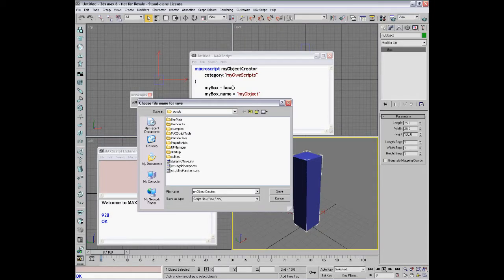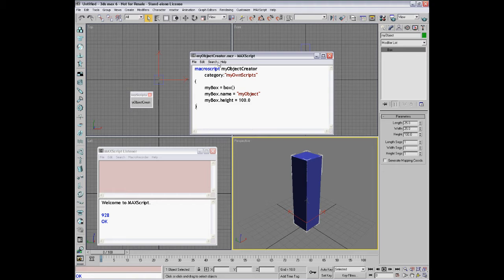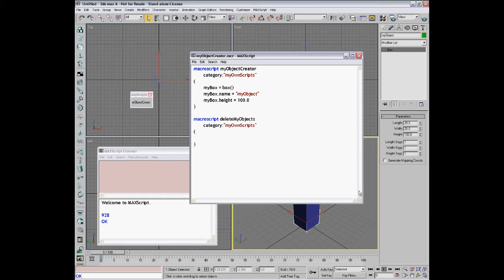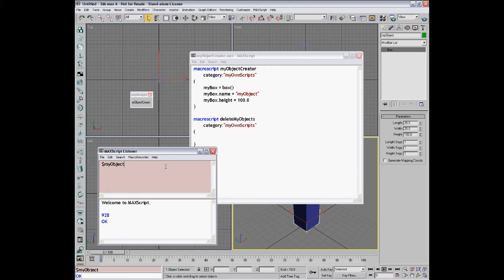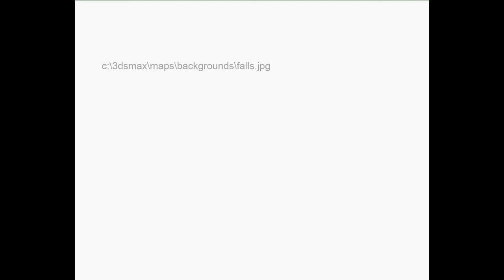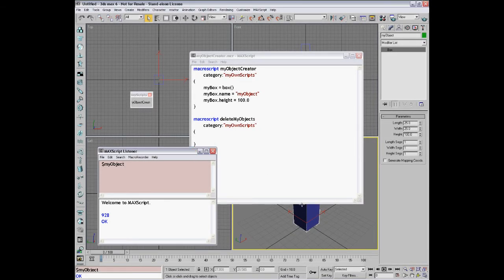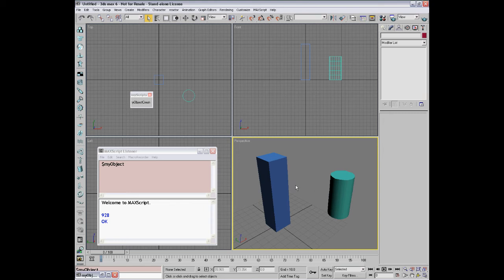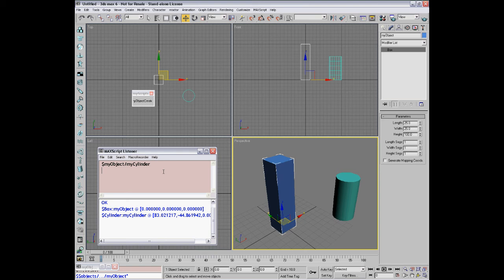3DS MAX - CG Academy Tutorials Serie 12 ] - [ 8 - Tree Creator Script - Pt.2